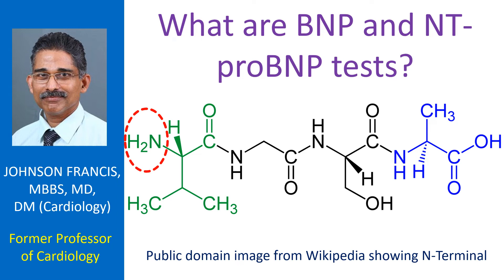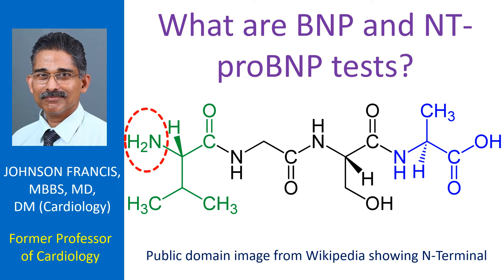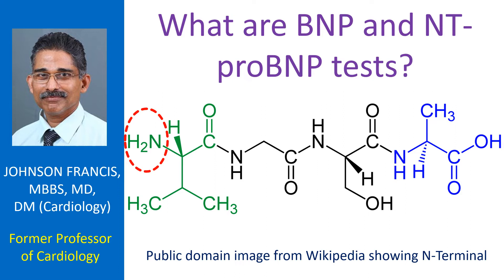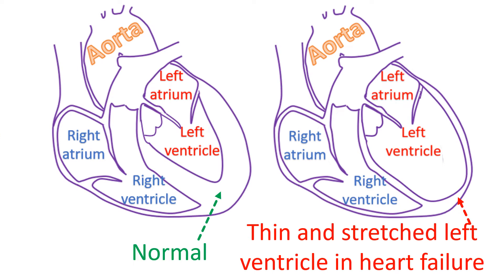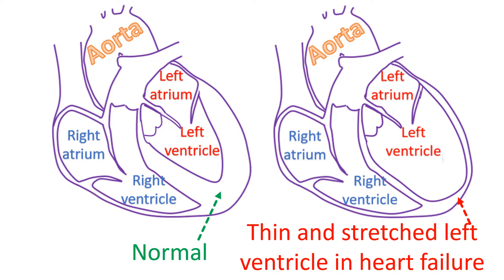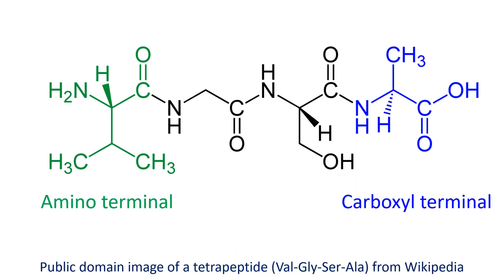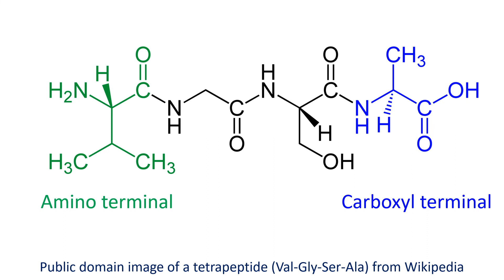What are BNP and NT proBNP tests?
BNP and NT-proBNP tests are used for detection of heart failure. When the heart fails, there is stretching of the lower muscular chambers known as ventricles. This leads to secretion of these substances from the heart muscle. Pro BNP is the precursor of BNP, which is cleaved by enzymes to NT-proBNP and BNP. BNP stands for brain natriuretic peptide or B-type natriuretic peptide.  BNP is biologically active while NT-proBNP is not. NT stands for amino terminal of the protein. Peptides are made of amino acids bound in sequence. One end is known as amino terminal the other end is known as carboxyl terminal.